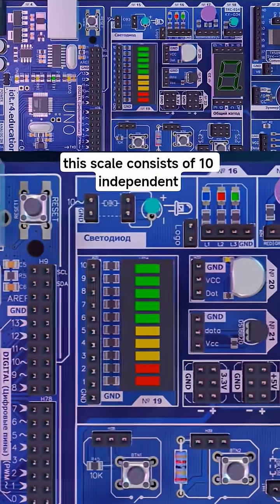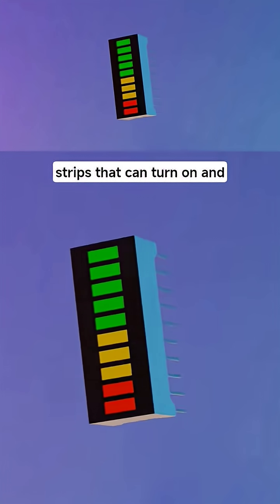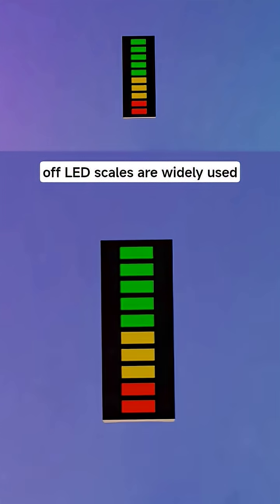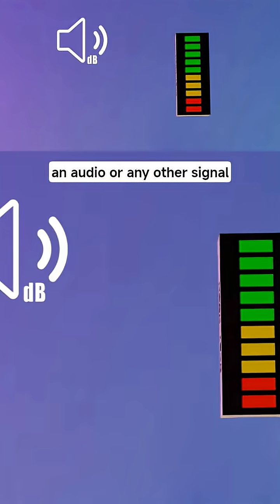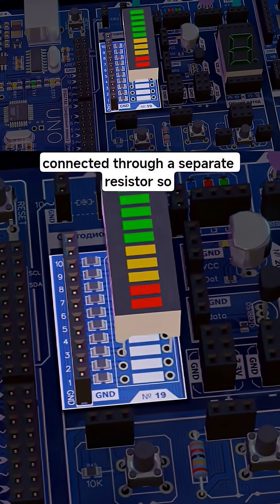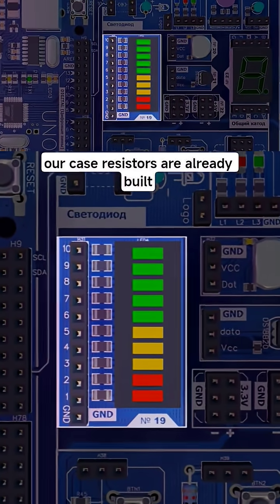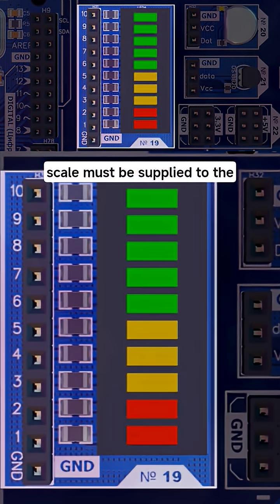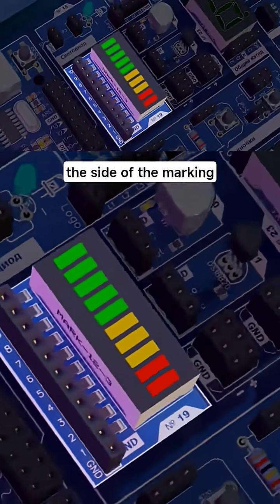10-Segment Scale and Control with Potentiometer arduino robotics arduinoproject LED bargraph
In this lesson, we’ll build a project with a 10-segment scale (LED bargraph) and learn how to control its display using a potentiometer.

You will learn:
🔹 how a 10-segment scale works;
🔹 how to properly connect it to Arduino;
🔹 a hands-on project — changing the scale level with a potentiometer.

💡 This project is perfect for visualizing data such as volume, battery level, signal intensity, or other parameters.